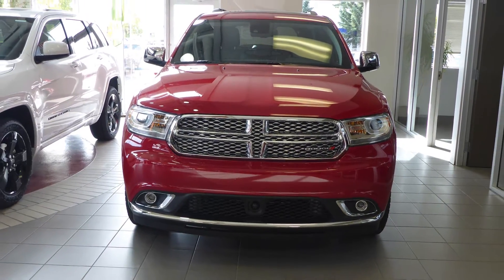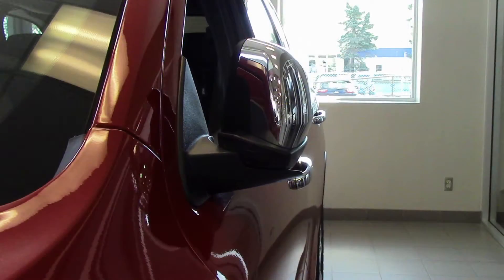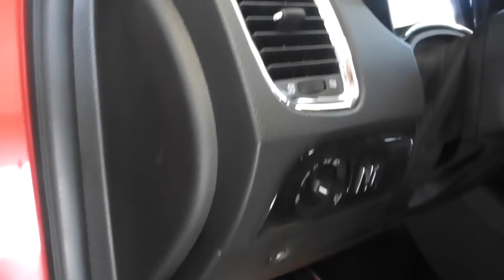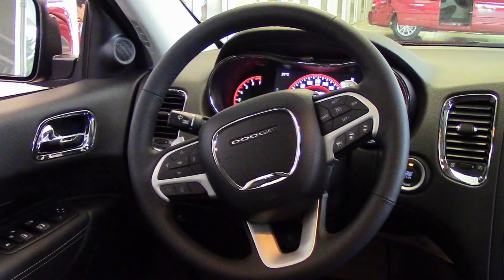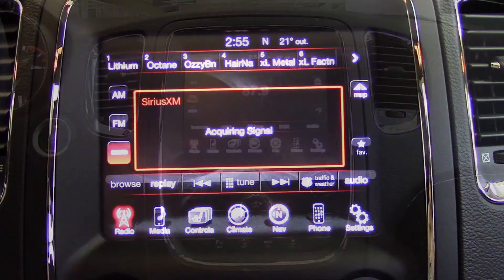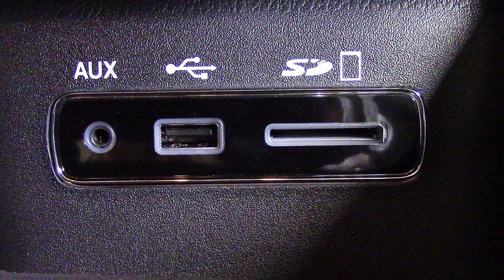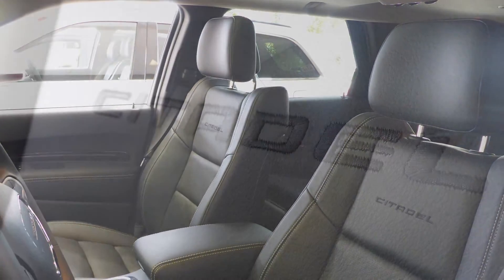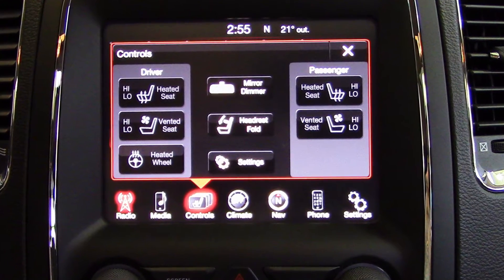Dodge Durango Citadel for Henry - Eastside Dodge - Calgary Alberta